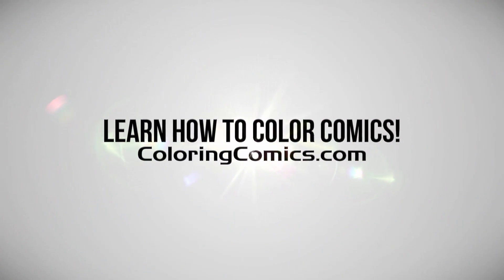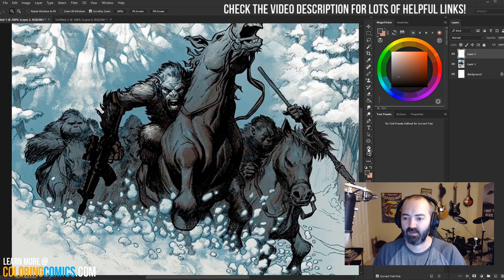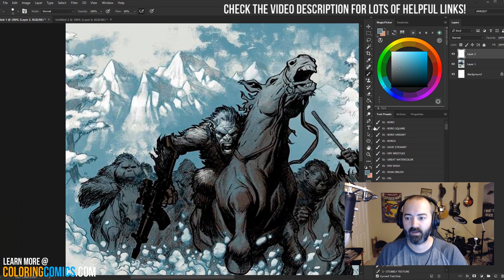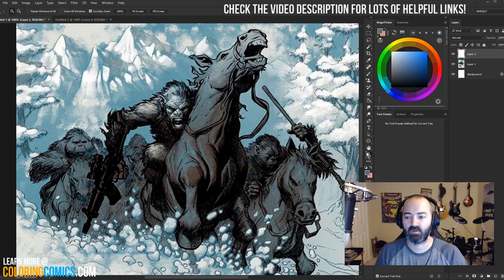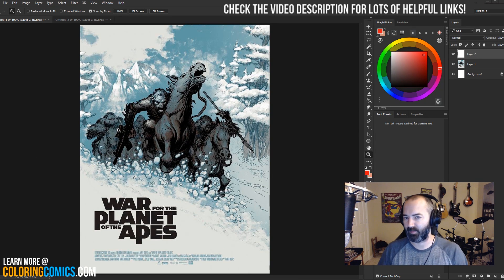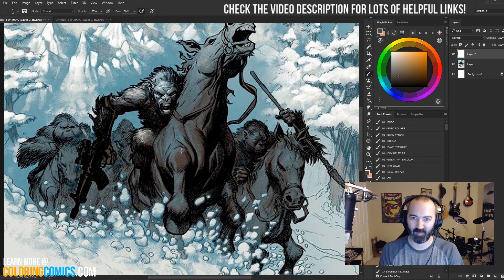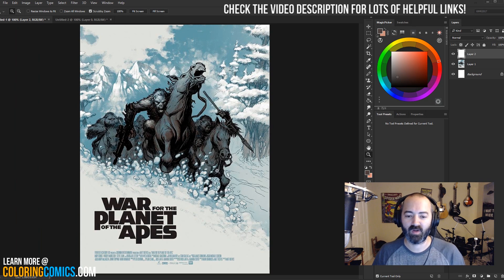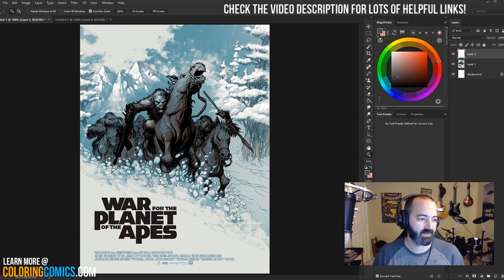3 Color Theory Lessons in One Poster - Photoshop comic coloring tutorial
In this video, I'll discuss atmospheric perspective, focal points with value & contrast, and warm/cool color dynamics.

Art by Eric Powell.